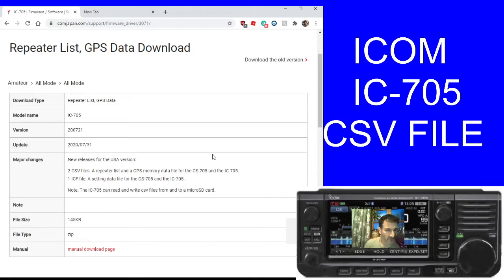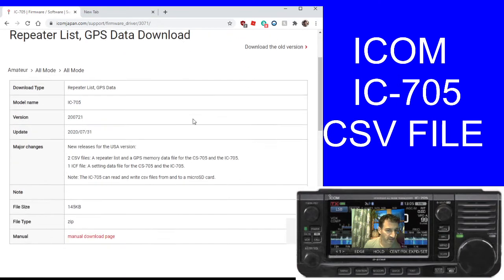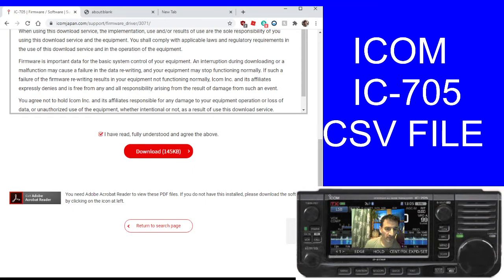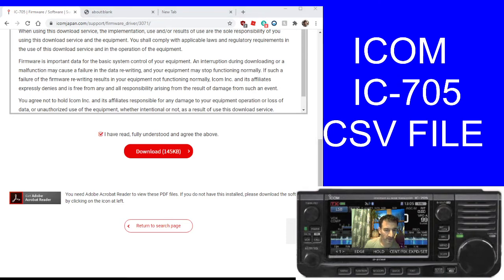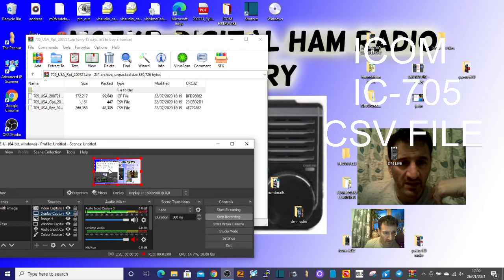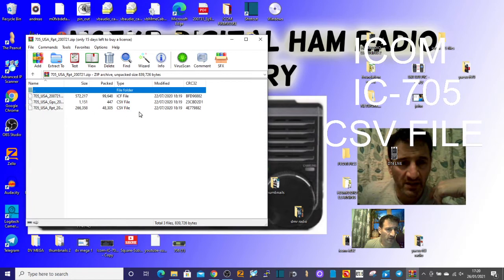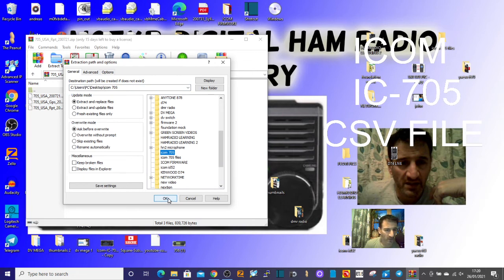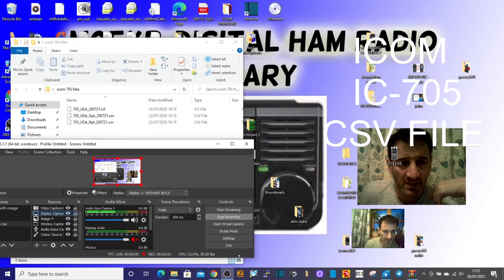ICOM IC-705 -Download CSV Repeater List and GPS data